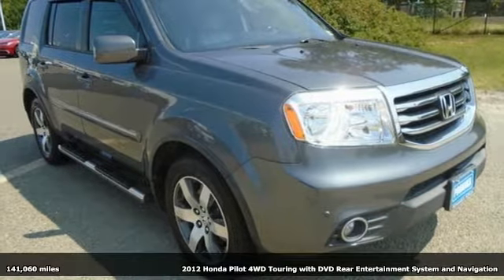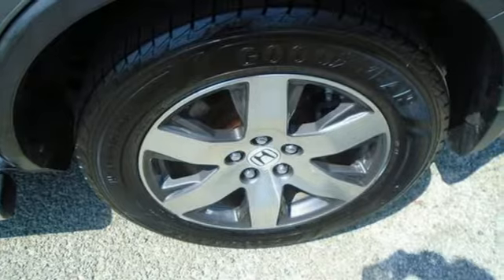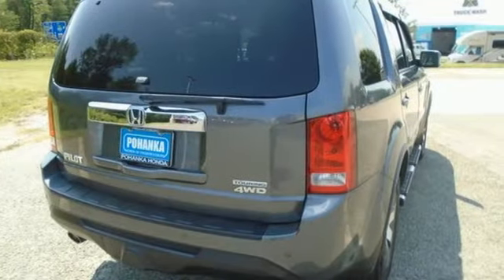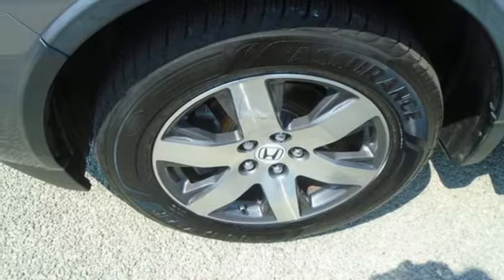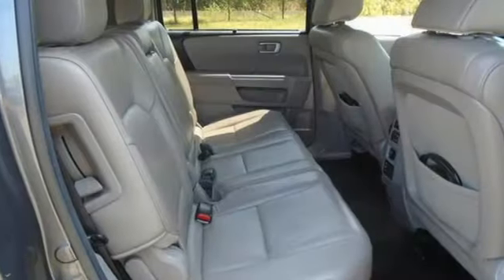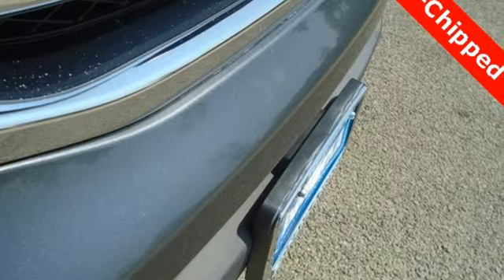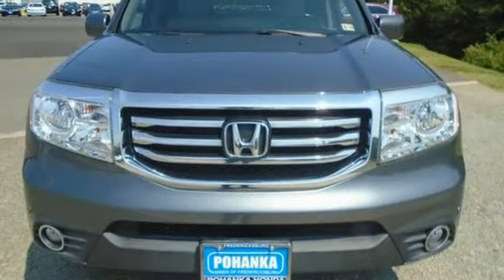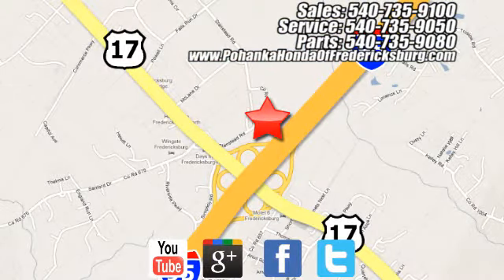Used 2012 Honda Pilot Fredericksburg VA Richmond, VA 21H245 - SOLD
Year: 2012
Make: Honda
Model: Pilot
Trim: Touring
Engine: 3.5L V6 SOHC i-VTEC VCM 24V
Transmission: 5-Speed Automatic
Mileage: 141060
Stock #: 21H245
VIN: 5FNYF4H93CB051266
**Clean CARFAX** **LEATHER INTERIOR** **NAVIGATION SYSTEM** **AM/FM/CD PREMIUM AUDIO SYSTEM** **POWER MOONROOF**brbr2012 Honda Pilot Touring Navigation Navigation 4WD 5-Speed Automatic 3.5L V6 SOHC i-VTEC VCM 24VbrbrbrWe make every effort to provide accurate information but please verify options and price with management before purchasing. All vehicles are subject to prior sale. All financing is subject to approved credit. Dealer installed options are additional. Stock photo colors, options and trim levels may vary. Not responsible for typographical errors. Published price subject to change without notice to correct errors and omissions or in the event of inventory fluctuations. Vehicles may be in transit to dealer. Vehicle photos may not match exact vehicle. Please call to confirm availability status. All prices exclude taxes, title, license, and a $899 documentation fee. Model tested with standard side airbags (SAB). Government 5-Star Safety Ratings are part of the National Highway Traffic Safety Administration (NHTSA). New Car Assessment Program **Based on model year EPA mileage ratings. Use for comparison purposes only. Your mileage will vary depending on driving conditions, how you drive and maintain your vehicle, battery pack age/condition, and other factors.

Address:
60 South Gateway Drive